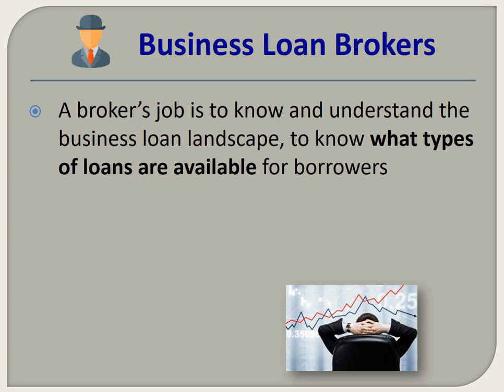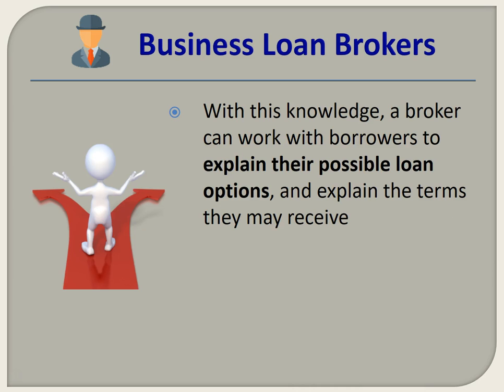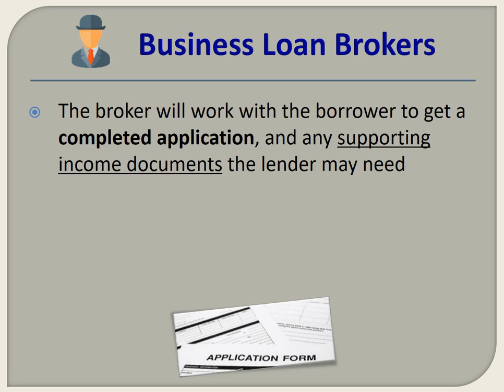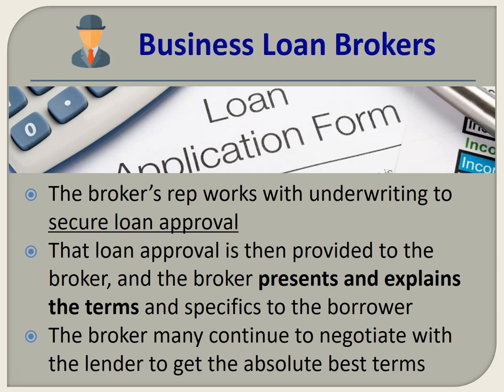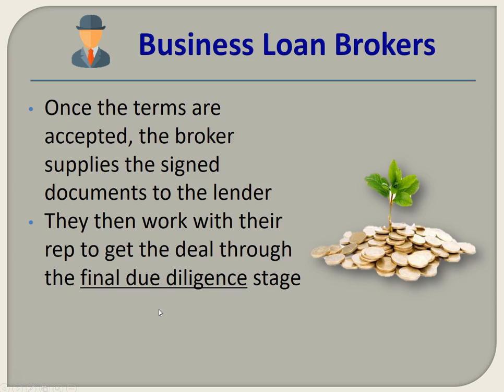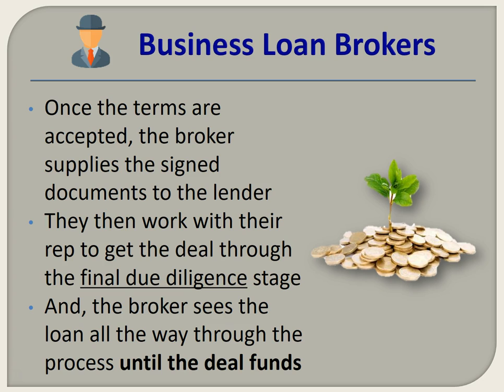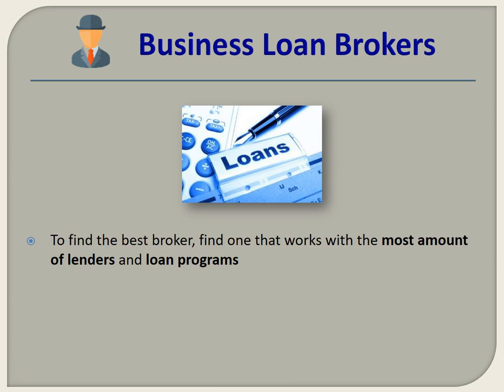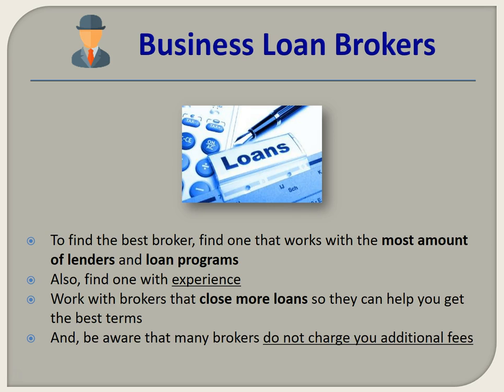Business Loan Brokers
Learn what business loan brokers do and how they can help you get the best business loan for your company.  Visit this link to get a low-rate loan for your business